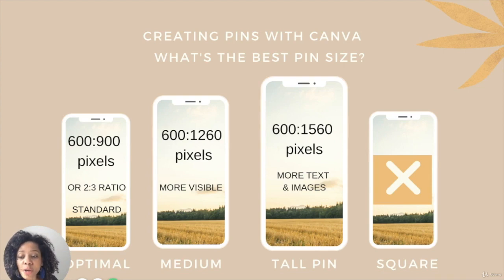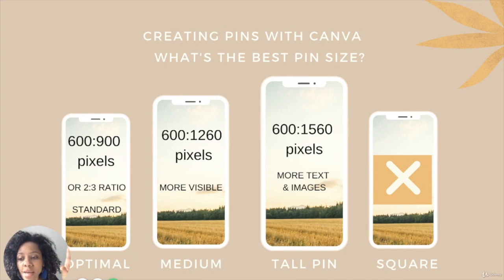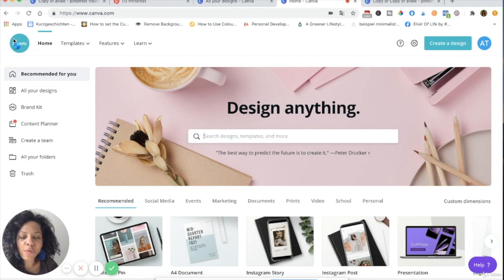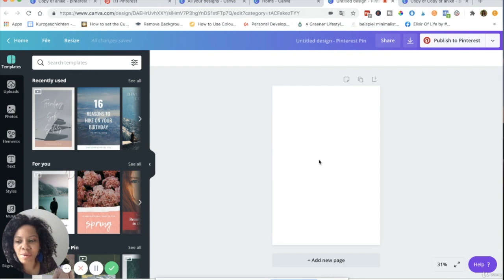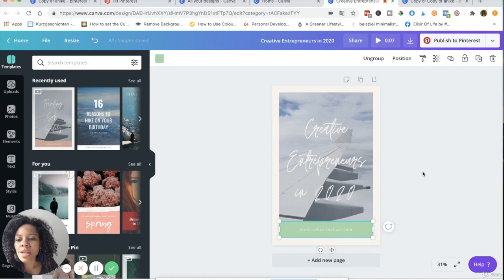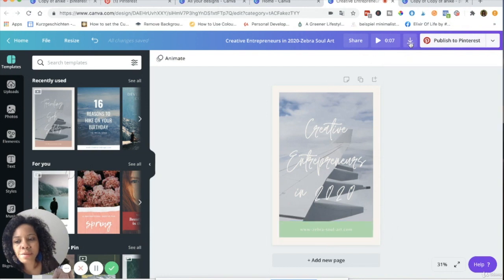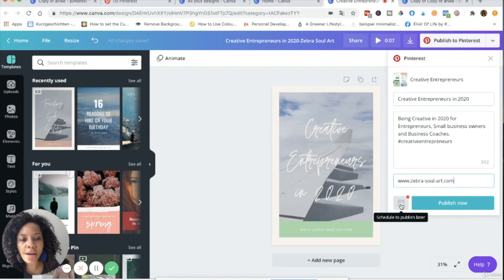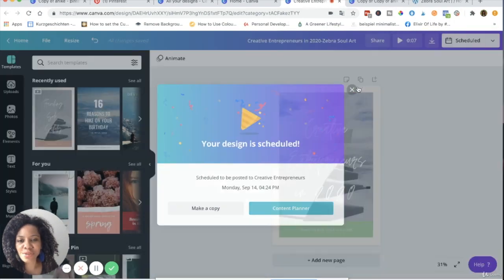1 IntroductionCanva tutorial | how to make money online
Certainly! Here are several ways to earn money using Canva:

1. Sell Canva templates:
• Create custom templates for various purposes (social media, presentations, resumes)
• Sell them on marketplaces like Etsy, Creative Market, or your own website

2. Offer Canva design services:
• Use Fiverr, Upwork, or freelance platforms to offer design services
• Create social media graphics, infographics, or marketing materials for clients

3. Teach Canva skills:
• Create and sell online courses teaching Canva on platforms like Udemy or Skillshare
• Offer one-on-one coaching sessions for Canva beginners

4. Create and sell printables:
• Design planners, worksheets, or wall art
• Sell digital downloads on Etsy or your own e-commerce site

5. Offer branding packages:
• Create complete brand kits for small businesses using Canva
• Include logos, social media templates, and marketing materials

6. Become a Canva Certified Creative:
• Complete Canva's certification program
• Use this credential to attract clients for design work or consulting

7. Create and monetize a YouTube channel:
• Make Canva tutorial videos

8. Write Canva-related content:
• Start a blog about Canva tips and tricks

9. Offer virtual assistant services:
• Specialize in creating Canva designs for busy entrepreneurs
• Market yourself on platforms like LinkedIn or Facebook groups

10. Create and sell Canva add-ons:
• Design custom elements, fonts, or graphics
• Sell them through Canva's Marketplace program

11. Provide Canva consultation for businesses:
• Help companies set up and use Canva effectively
• Offer training sessions for teams

12. Collaborate with influencers:
• Create custom Canva templates for influencers to sell to their audience
• Share profits or charge a flat fee

Remember, success in any of these areas requires a combination of design skills, marketing efforts, and consistent high-quality work. It's often beneficial to start with one or two methods and expand as you gain experience and build a reputation.